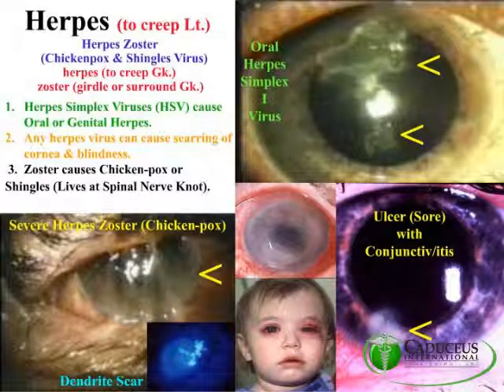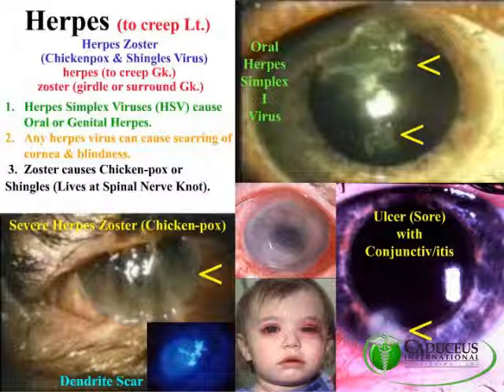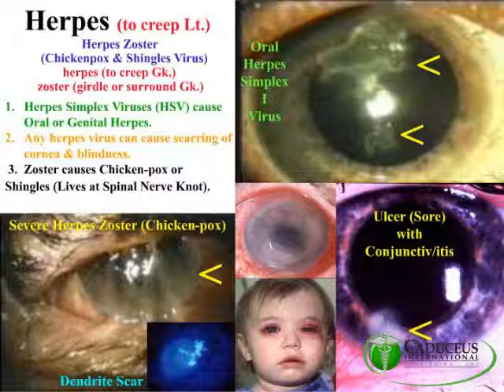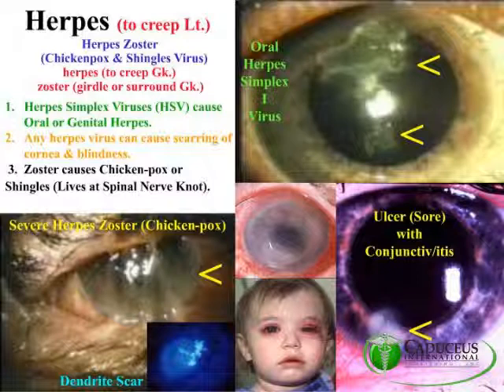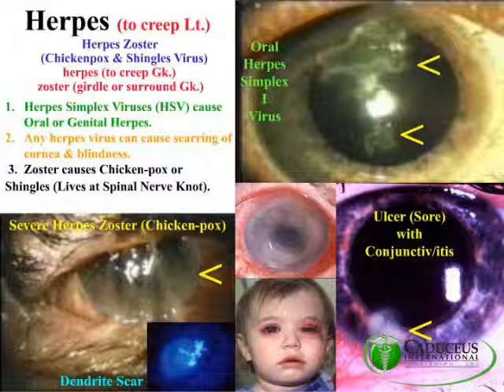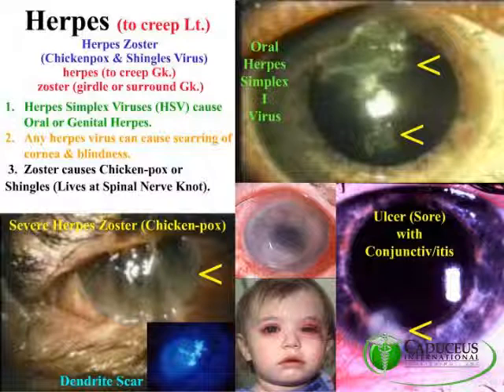Herpes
Now, here's a problem that's referred to as a "herpes infection of the eye."

The word "herpes" in Greek means "to creep."  And it's because the virus, the multiple forms of the virus, get into the nervous system and creep or follow a particular nerve fiber.

Here we see the top right picture that shows significant lesions caused by a herpes simplex lesion.  The herpes simplex lesion causes oral herpes.  The individual put a contact in her mouth and put it onto the eye itself, and the virus caused these significant lesions.  Now, when the person looks through the cornea, this person will be legally blind because of the scarring.

The picture below that is a herpetic ulcer --  remember, "ulcer" means "a sore" -- and conjunctivitis caused by the virus infection.

The picture to the lower left is probably the most significant, and this is a herpes zoster virus, which causes chicken pox, and the person probably picked a vesicle or a blister on the body where the viruses were present and then put it onto the eye, causing significant scarring of the eye itself.  Total vision was lost in this particular person.

Now, once you have the virus in the body, the viruses, whether it's oral herpes or genital herpes or herpes that cause chicken pox and shingles, they are there for life.

Now, we think that the herpes zoster virus that causes chicken pox remains in the body for several years; and when a person's immune system fails and the body becomes acidic, this virus causes shingles.  It goes from the ganglia, where the virus lives, and migrates down a spinal nerve, leaving a series of blisters, herpetic lesions, along the skin from these infections.

Now, remember, the virus can cause scarring of the cornea and blindness.